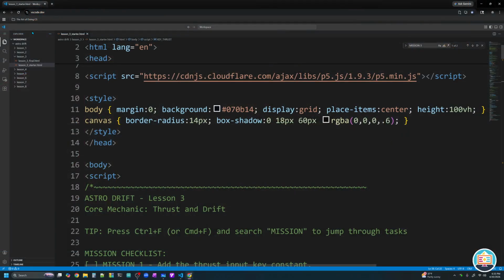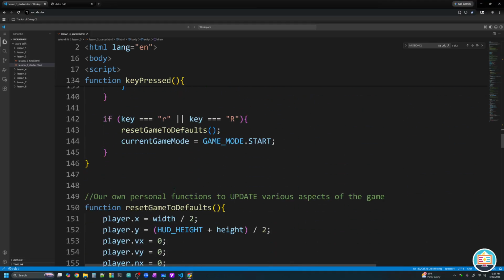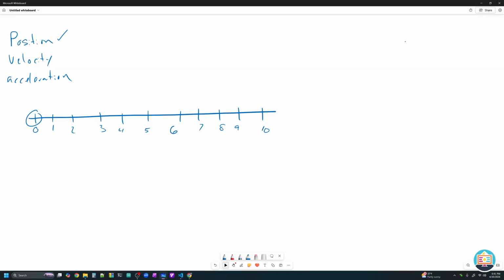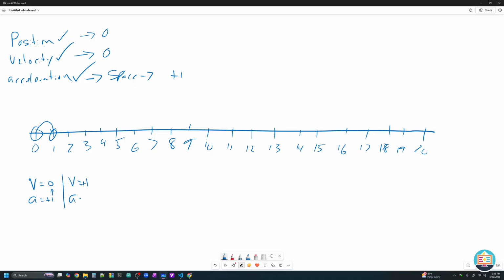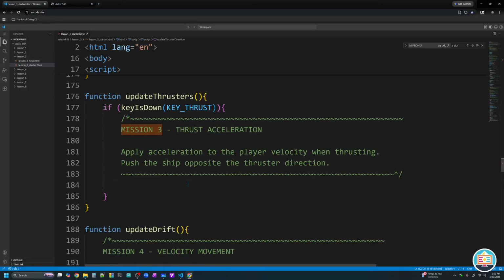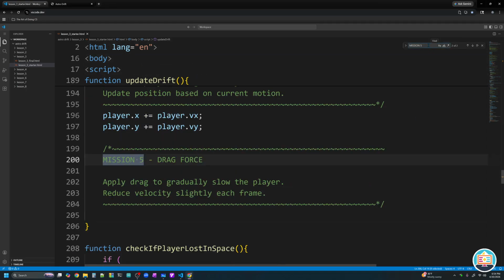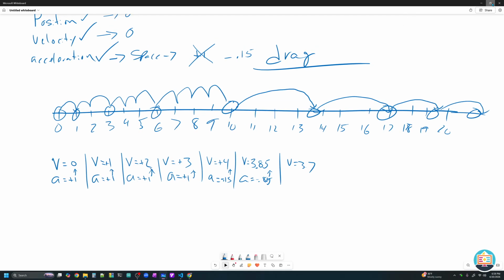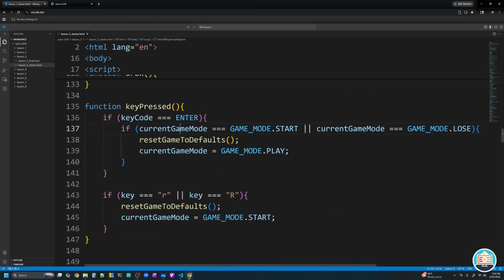Lesson 3: Core Gameplay Mechanic | Astro Drift JavaScript Game Dev